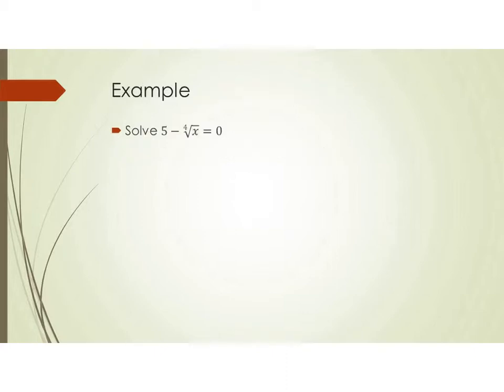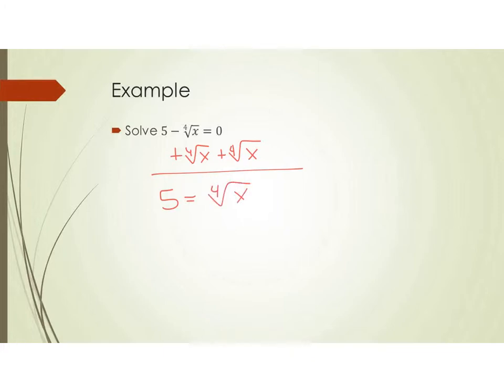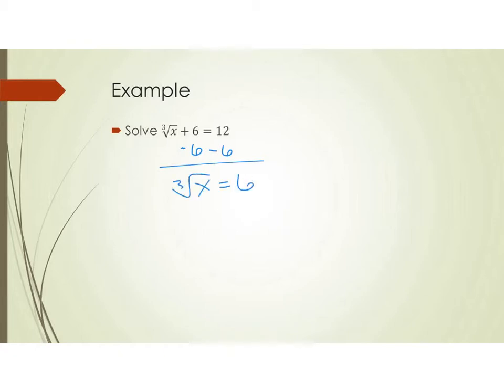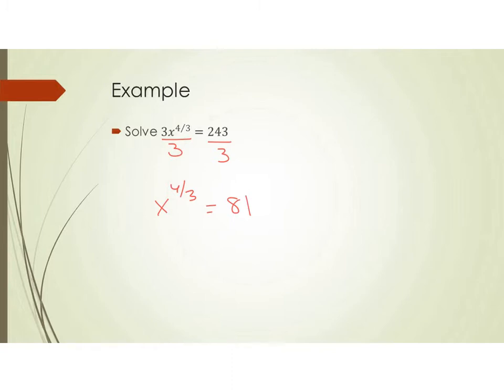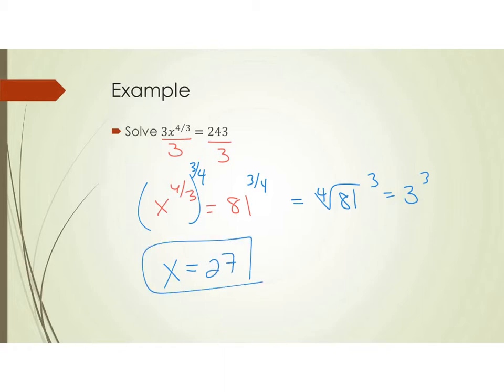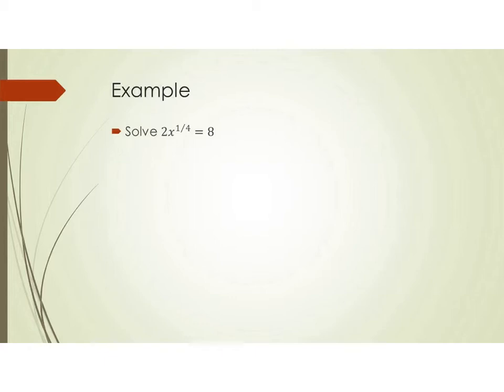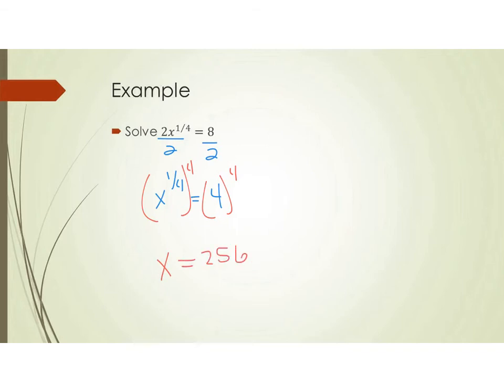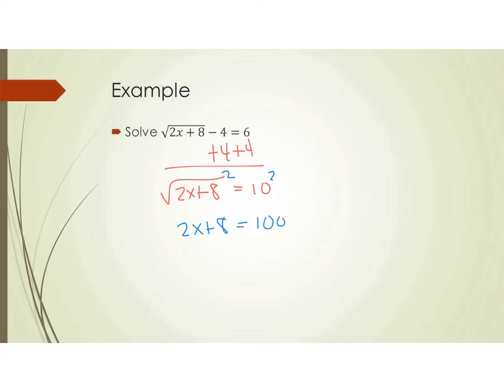A2 7.6 Solving Radical Equations